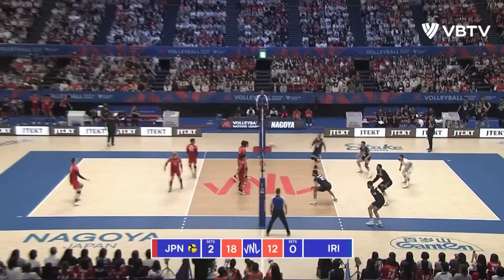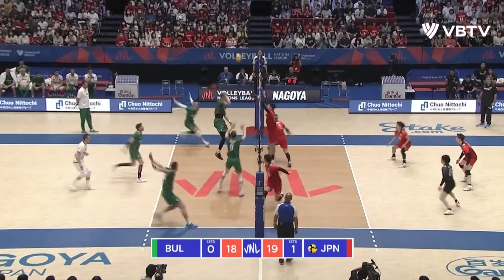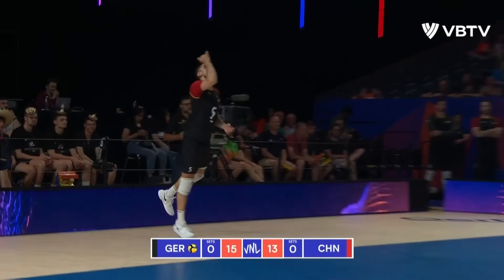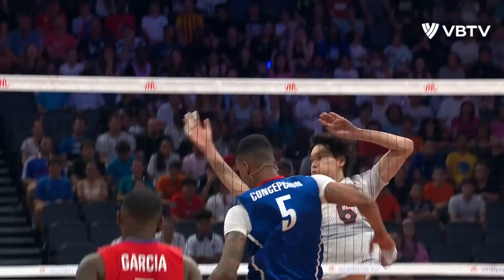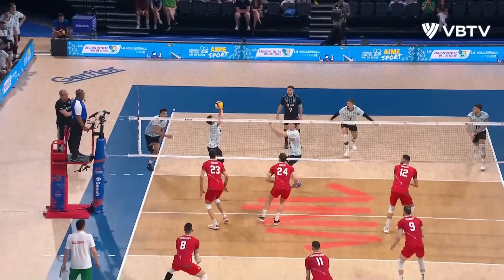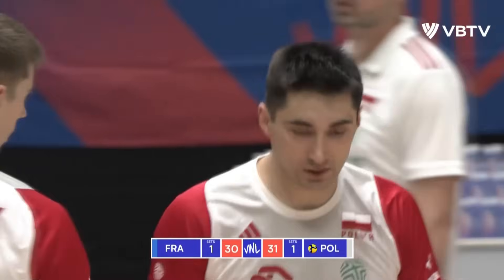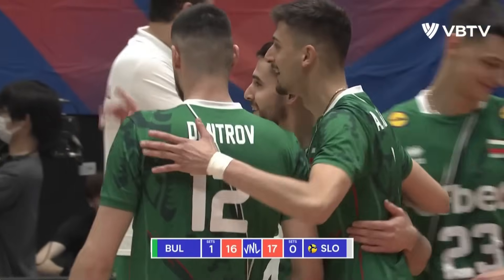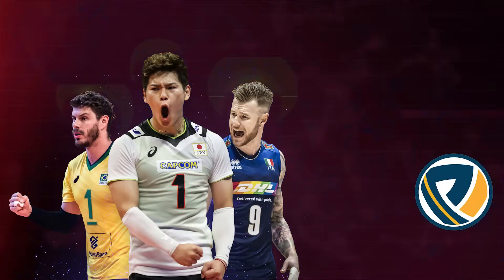TOP 20 Volleyball Jumps That Shocked the World !!!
TOP 20 Volleyball Jumps That Shocked the World !!! Get ready to witness the most astonishing volleyball jumps ever seen on the global stage! In this electrifying volleyball video, we've compiled the TOP 20 Volleyball Jumps That Shocked the World! 🏐🚀 These jaw-dropping moments of athleticism and gravity-defying leaps are sure to leave you in awe.

From Olympic champions to world-renowned players, these volleyball jumps showcase the sheer power, agility, and determination that make this sport truly remarkable. 🏆 Whether it's a powerful spike, a perfectly timed block, or a remarkable save, these athletes have taken flight to deliver moments that have left spectators worldwide astonished.

🔥 Get ready to relive the excitement of these incredible leaps and explore the skill and dedication that have made these athletes legends in the volleyball world. Don't miss out on this heart-pounding compilation of the most stunning jumps that have shaped the history of the volleyball!

🌍 Join us as we celebrate the athleticism and passion that unite volleyball enthusiasts across the globe.